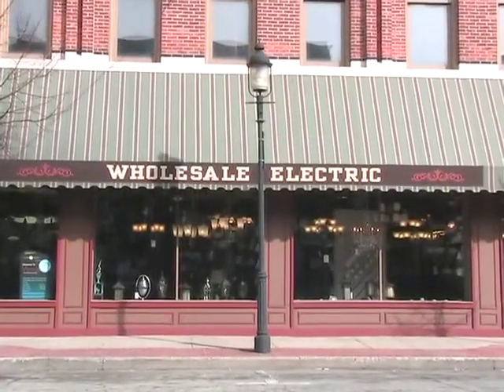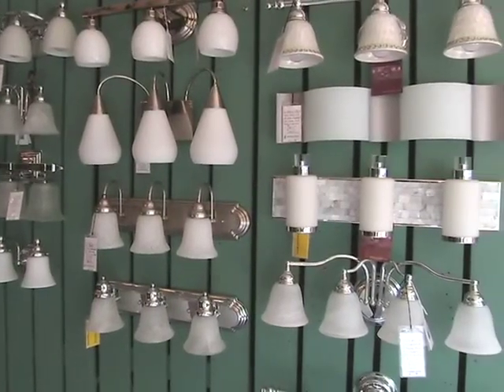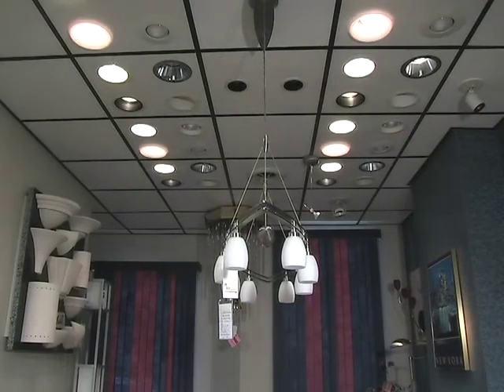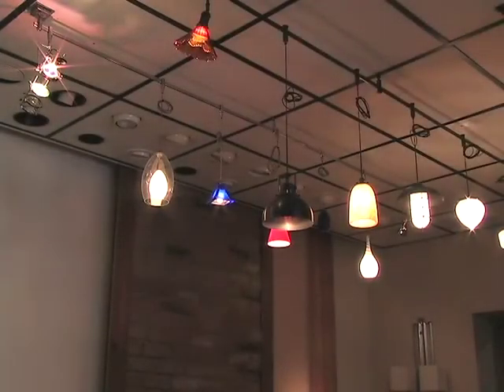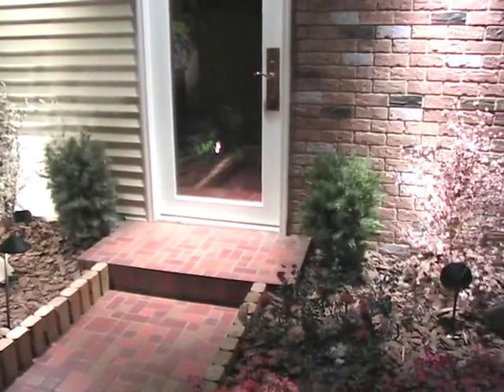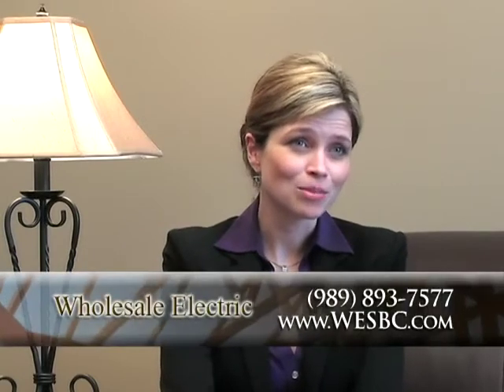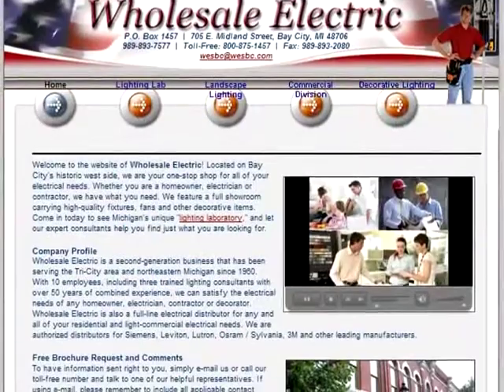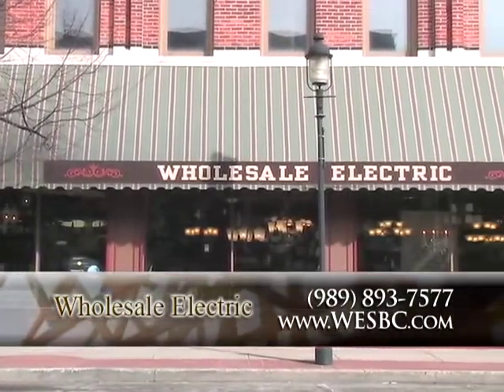Wholesale Electric Supply | Bay City, MI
Wholesale Electric is an electrical supply house, parts distributor, and lighting showroom.

No matter whether you're a contractor, interior decorator, homeowner for a big project, small project or commercial or residential -- Wholesale Electric is your solution for indoor decorative lighting, outdoor decorative lighting, landscape lighting, pendants, ceiling fans, and more.

Wholesale Electric values their personalized customer service both before and after the sale. They also feature lighting design consultation along with an indoor and outdoor light lab in their showroom to visualize how specific lighting will affect an environment.